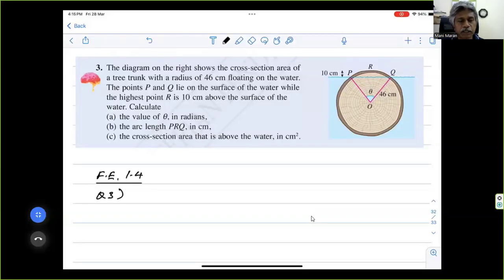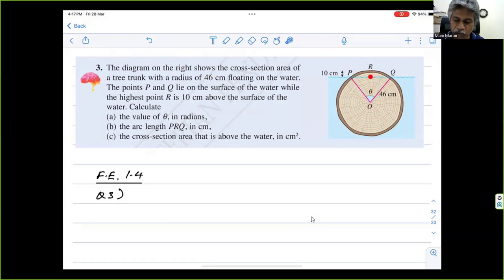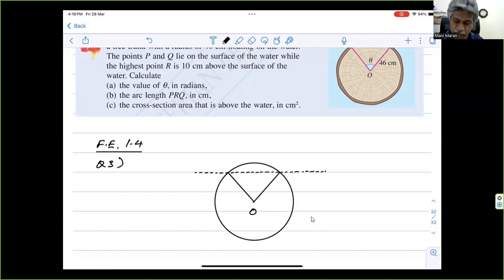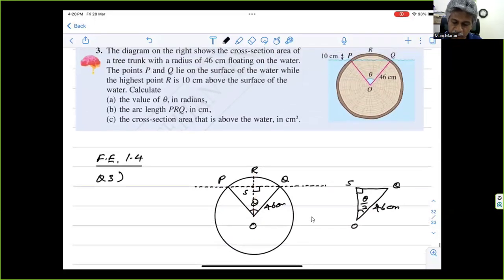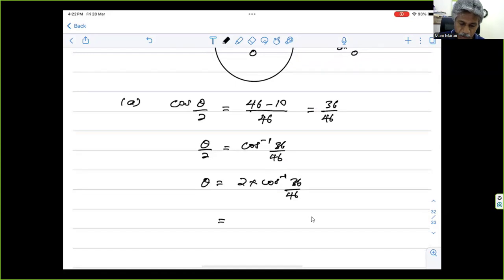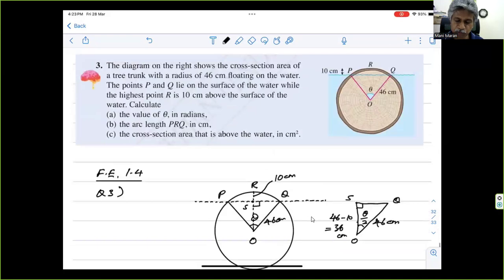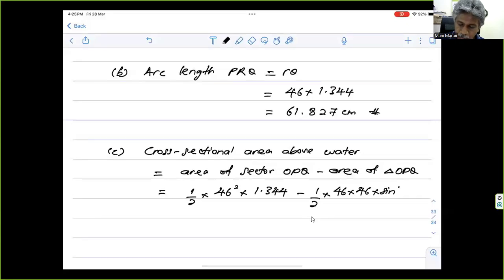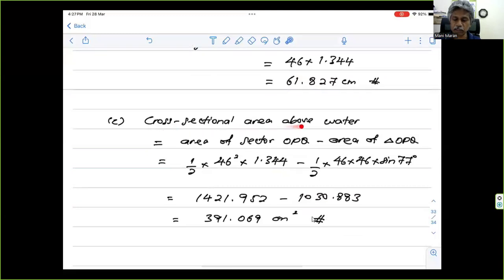Add Maths Solutions - Formative Exercise 1.4 Q3 (Chapter 1)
In this video, I will show you how to solve question number 3 in the Formative Exercise 1.4 in Chapter 1 - Circular Measures. To see more videos of my free online class, please